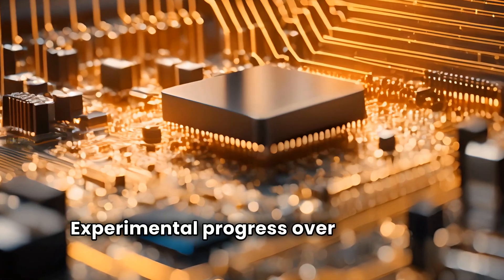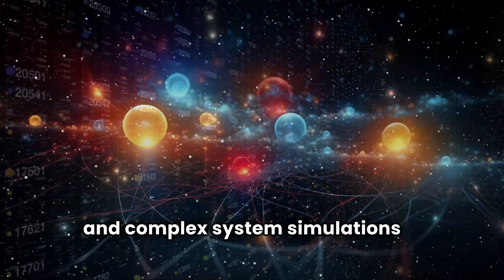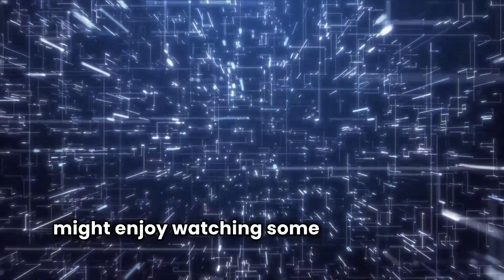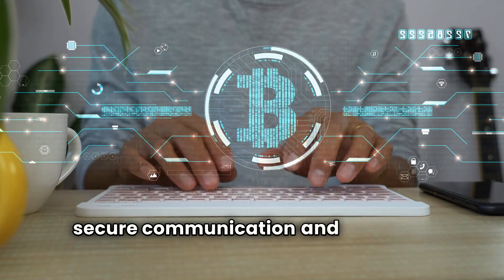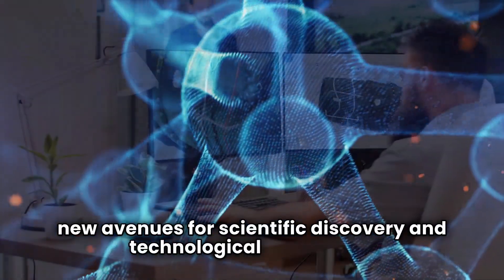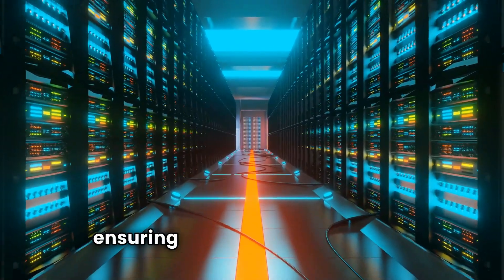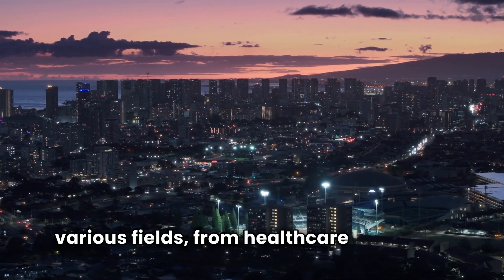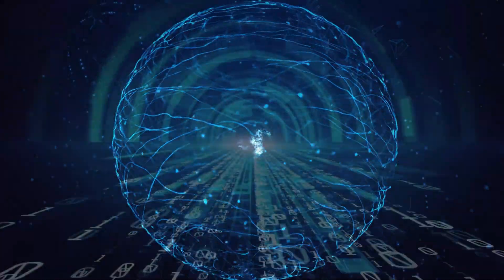How Quantum Computers Will Let You Visit Parallel Universes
Quantum Computers and Parallel Universes: The Future of Computing
In this fascinating episode of Jupiter's Universe, we delve into the mind bending world of quantum computing and explore the idea that these advanced machines, like those developed by D-Wave Systems, might be tapping into parallel universes to solve complex problems.
What You'll Learn:
The principles of quantum mechanics that allow particles to exist in multiple states simultaneously.
 How D-Wave's quantum annealing process differs from gate-based quantum computing used by companies like IBM and Google.
The metaphorical notion of quantum computers exploiting parallel universes to achieve remarkable computational power.
 Insights from Geordie Rose, the founder of D-Wave Systems, on the future of quantum computing.

Join us as we explore how these concepts could be woven into a sci-fi story for our channel, "Jupiter's Universe." Imagine a future where quantum computers unlock the secrets of the multiverse, leading to unprecedented technological advancements and new realms of possibility.